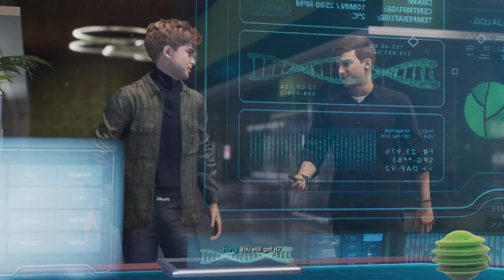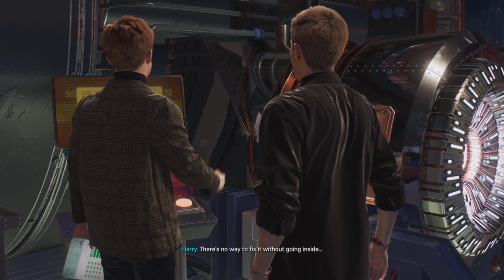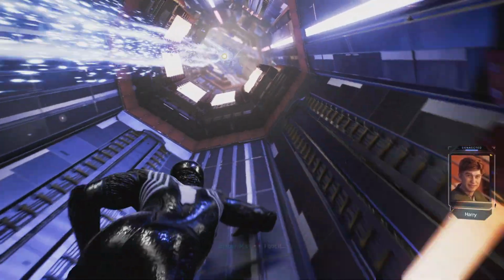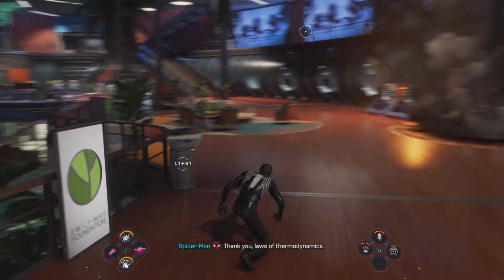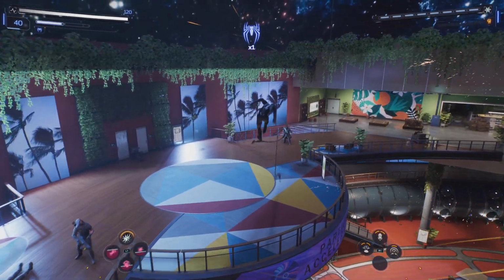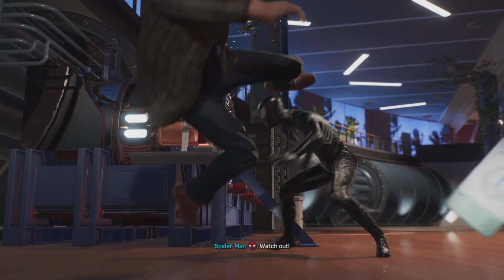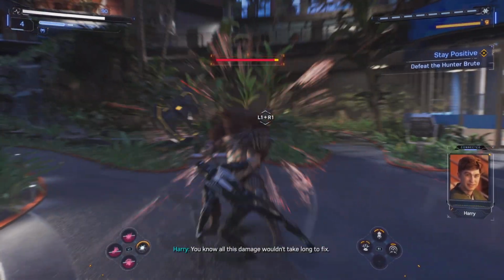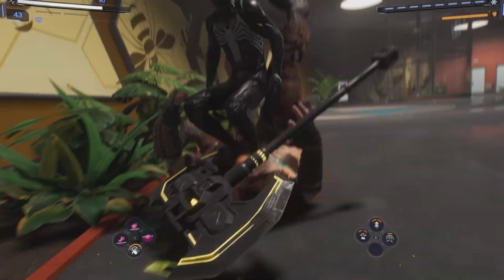Spider-Man 2 gameplay (Stay Positive mission)